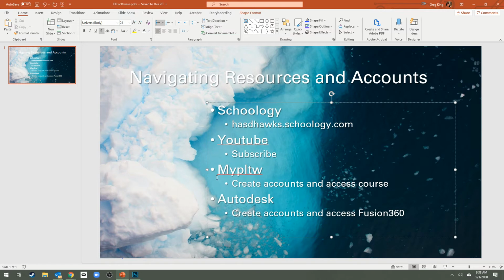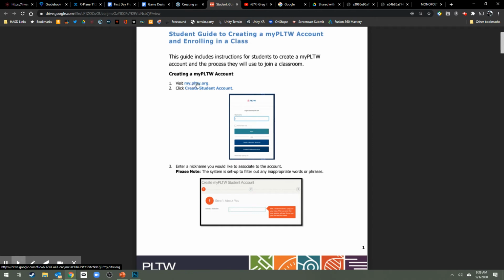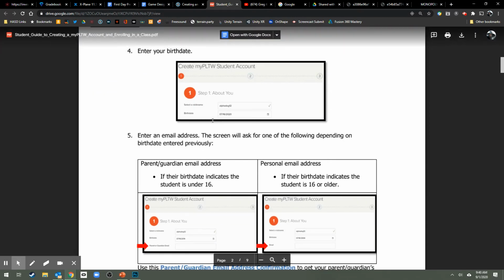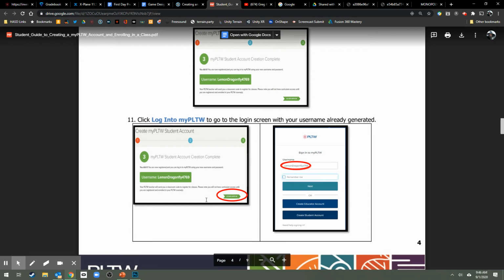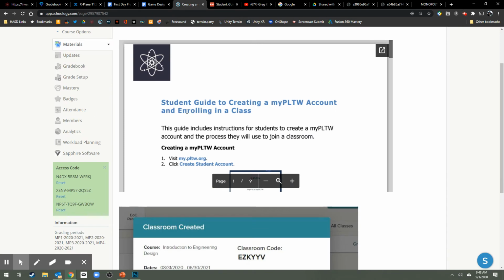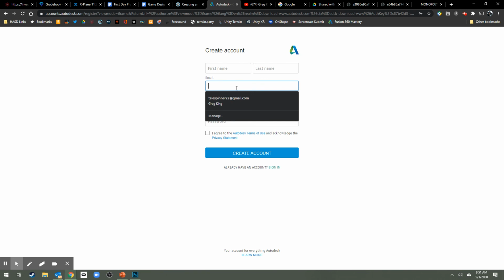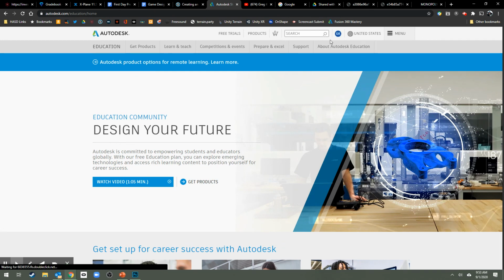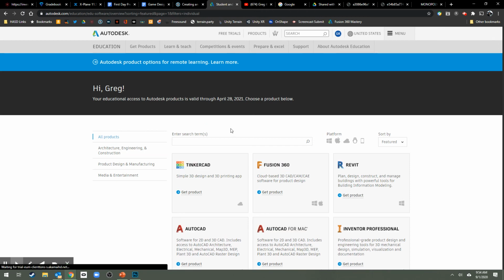[IED] 9.1.2020 Accessing Accounts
I walk IED students through creating accounts.